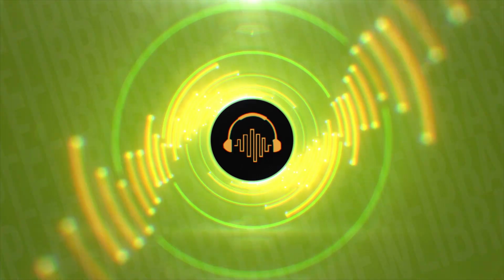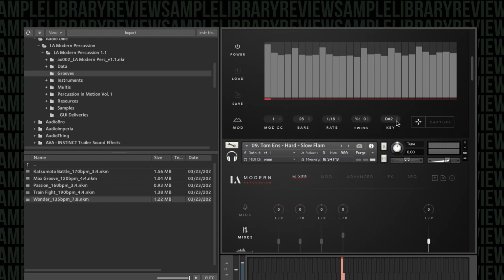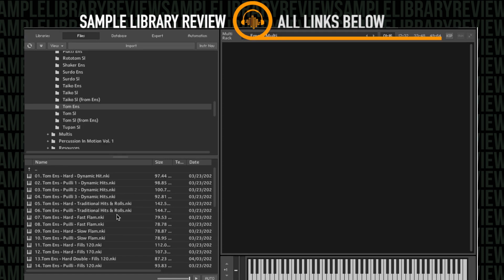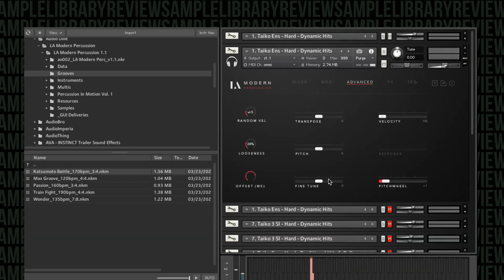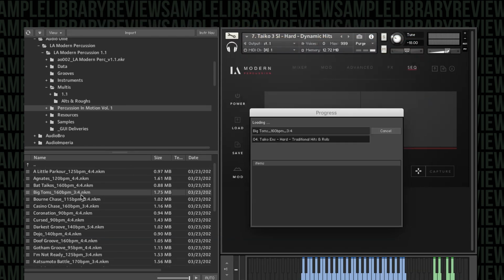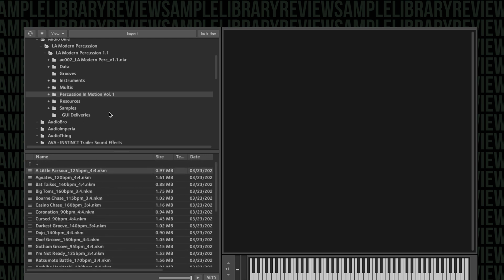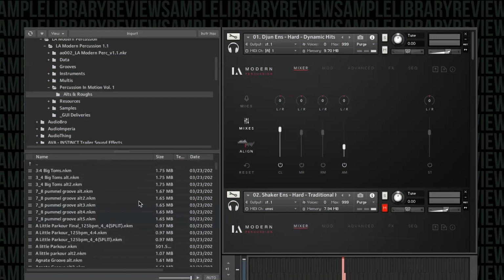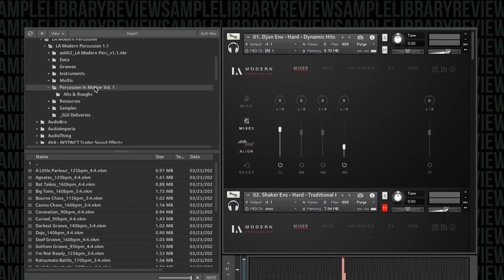Best $19 Add-On! Percussion In Motion Vol. 1 Preset Playthrough & Whats New LA Modern Percussion 1.1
See Video Index Points to Jump to the Sections
What’s new in LA Modern Percussion v1.1
  Included Grooves - 02:44
  The New Sequencer - 03:51
  Sequencer For Fills Instruments - 07:51
  Advanced Controls - 09:54
  New Multi Examples - 11:00
First Look: Percussion In Motion Vol 1
  About the Add On - 12:58
  Groove Preset Playback - 14:15

Audio Ollie has expanded the already amazing LA Modern Percussion to V1.1 adding an additional set of noise-reduced samples, all-new creative content, and the powerful custom groove engine. In today's video, we check out my favorite new features in the 1.1 updates and have a look and listen to a wide selection of the new Grooves included in the Percussion In Motion Vol 1 add-on for this Kontakt instrument library.

Get LA Modern Percussion v1.1 for $299 (reg $449.00) from Audio Ollie ) during promotion.